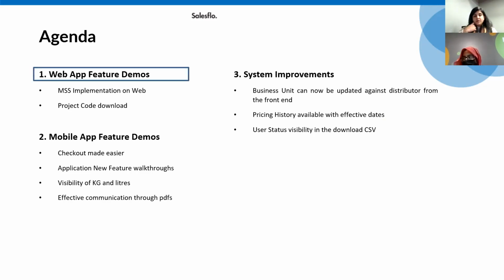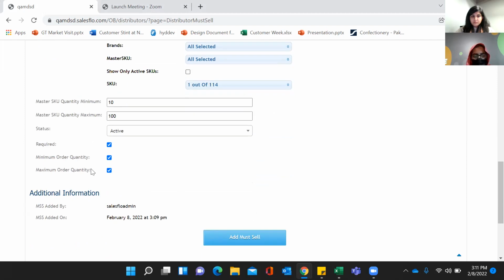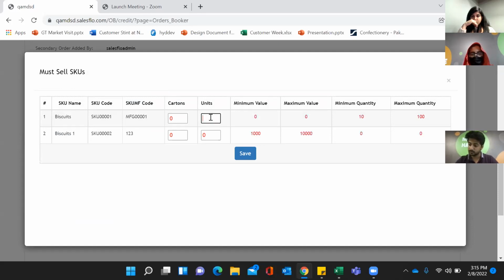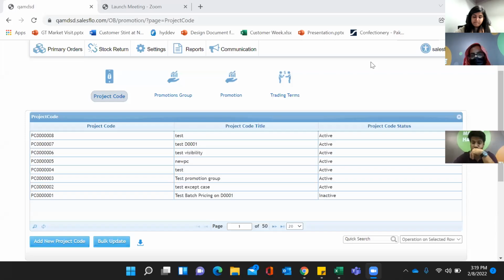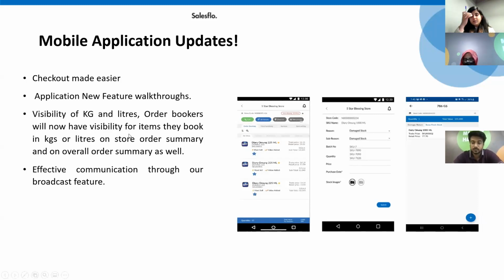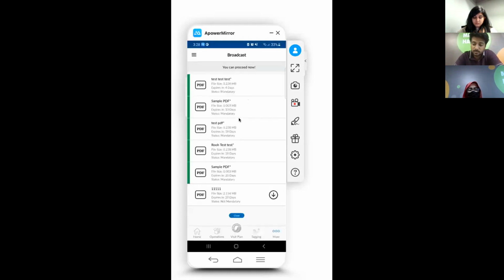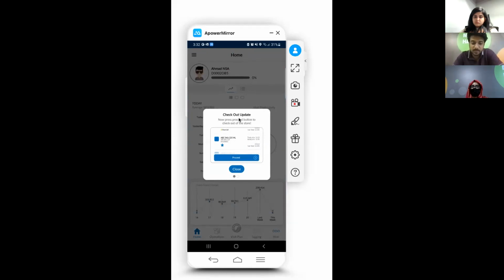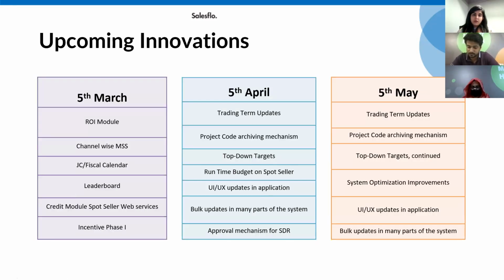Salesflo Webinar - February 2022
With our February 2022 release, Salesflo brings to you feature updates that will continue to resonate with customers’ business objectives.
This webinar summarizes Web & App based product features that will be rolled out as we step into another year of growth and progress.